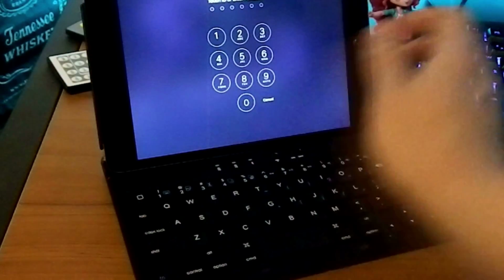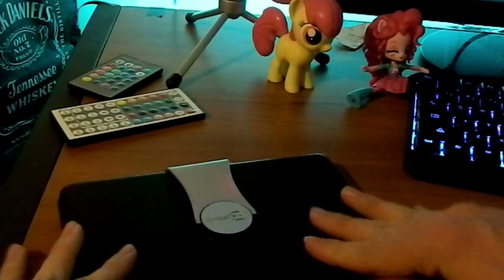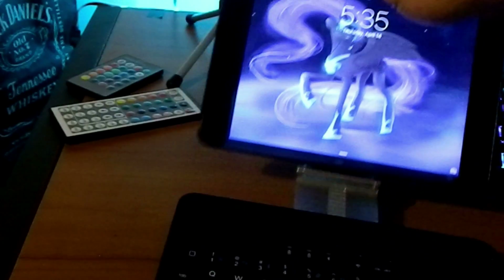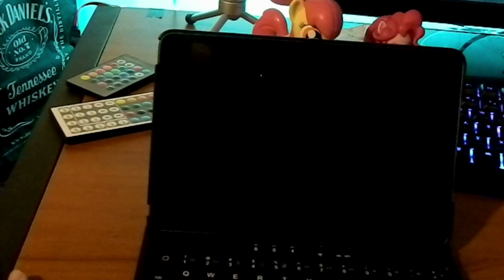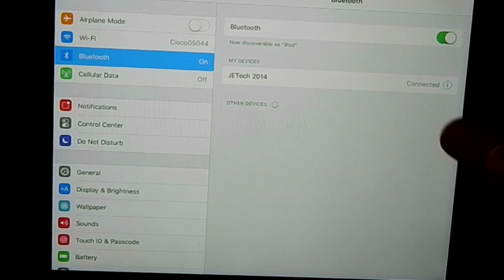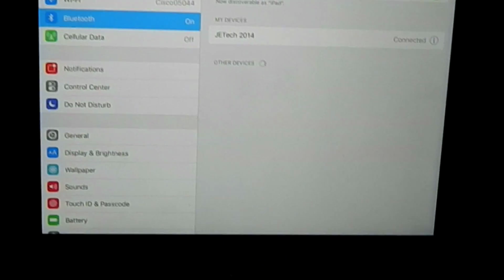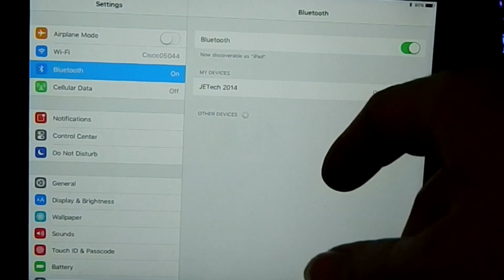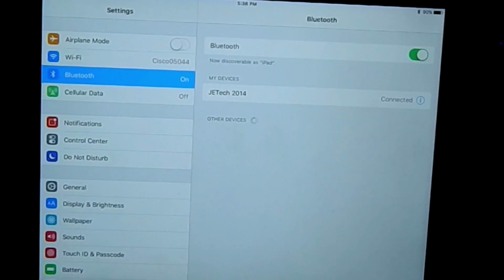Jettech Ipad Mini 4 Case Review